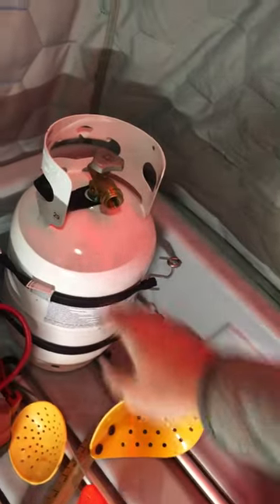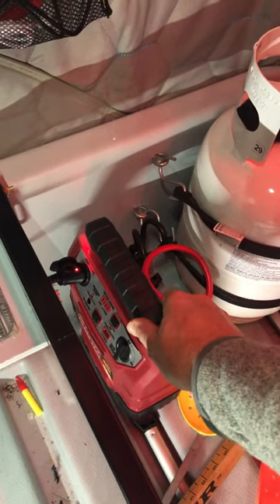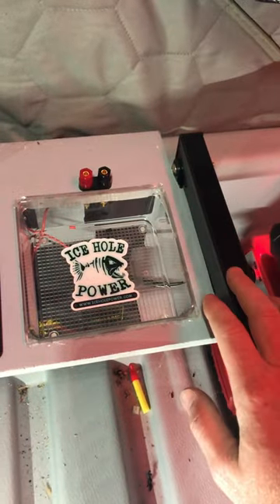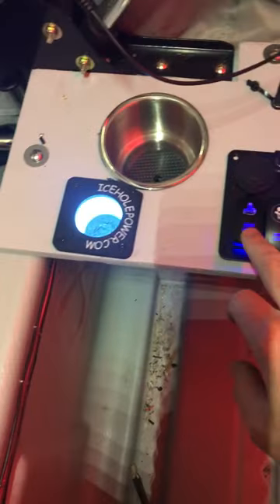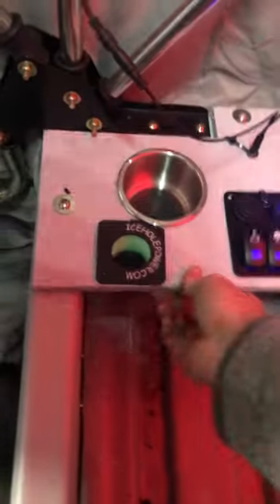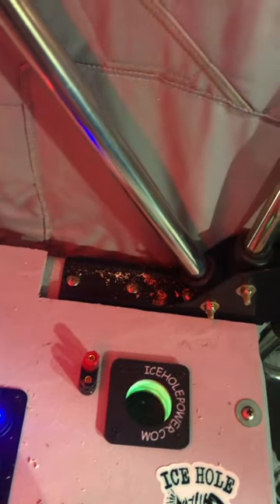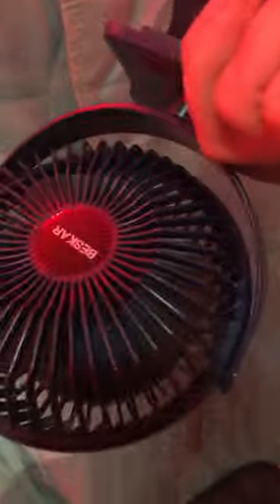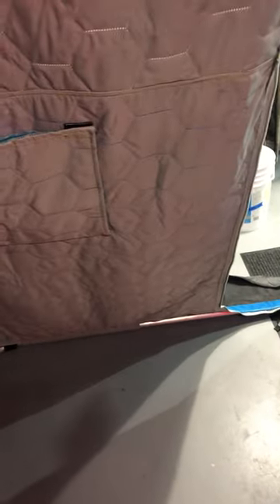Clam X200 Pro Thermal Modifications for Ice Fishing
Tricking my Clam Fish Trap